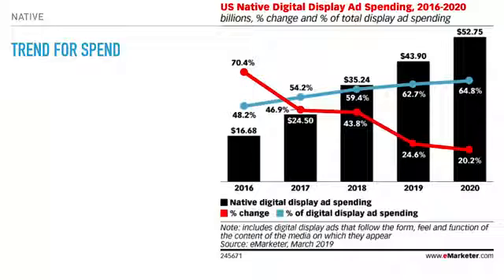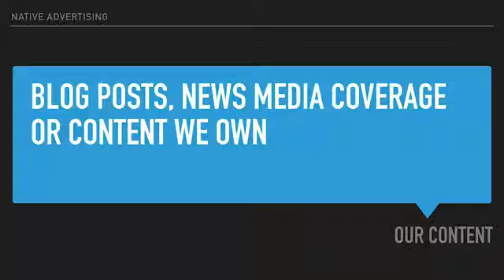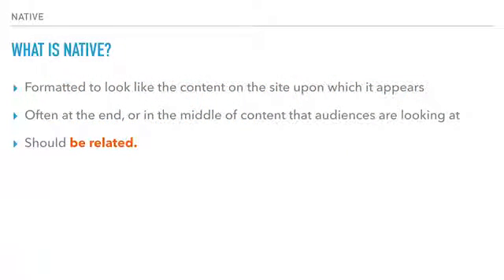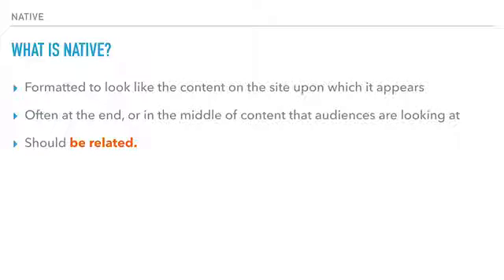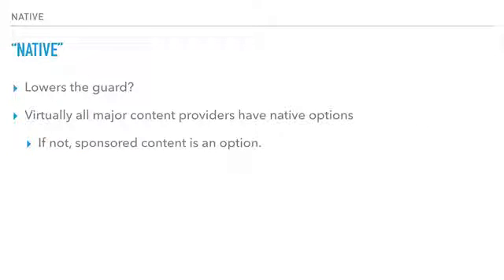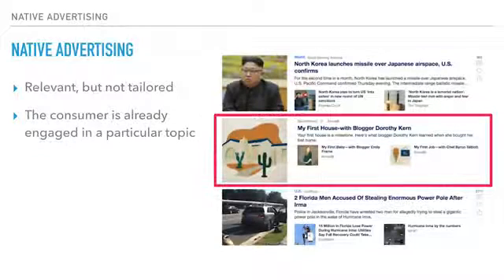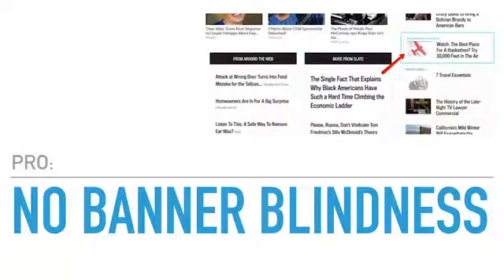Native Advertising - Learn Marketing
This is the best Marketing course
Native Advertising overview
Native advertising is a niche form of advertising that leverages the design and format of news and entertainment content. Native advertising is less about selling products and more about producing useful content for consumers who are in the ‘consideration’ phase of the advertising purchase funnel. Often in the form of news-like stories, native advertising has been shown to persuade consumers. Native advertising is affordable, and doesn’t require graphic design to get started. For these reasons, it’s a compelling advertising technique for small businesses. This course outlines a case study where a small travel startup used native advertising to drive hotel sales. Execution strategies for a successful, no-creative native campaign are laid out, including: gathering existing news coverage, ethical content seeding, and content generation.